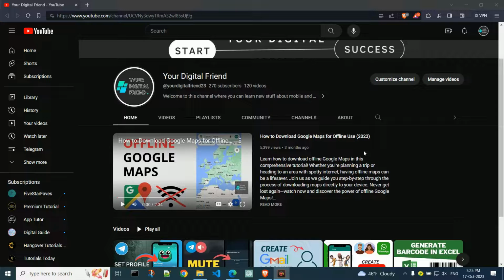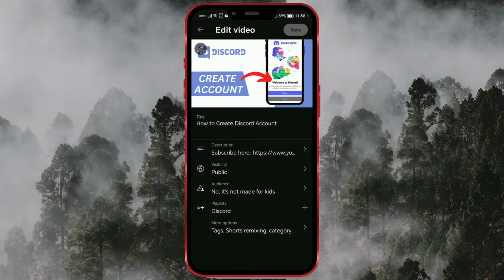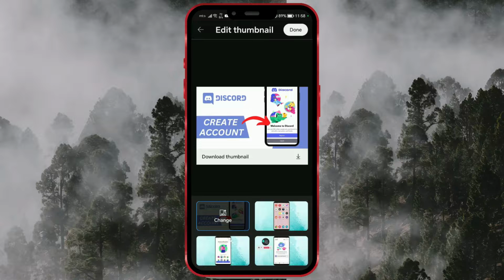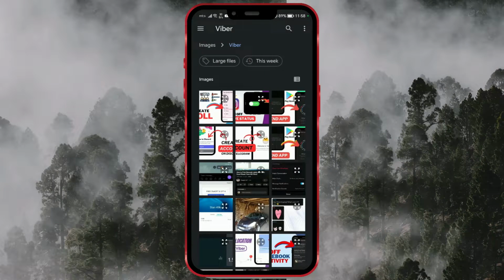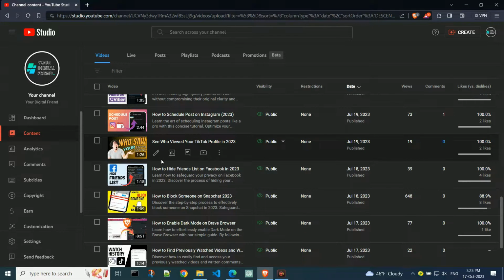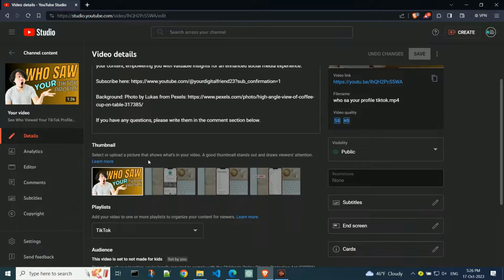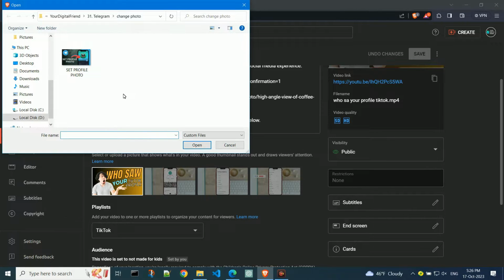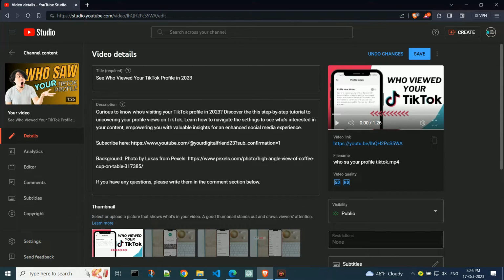How to Change Thumbnail for YouTube Video on PC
In this video I will show you how to change your YouTube video thumbs.